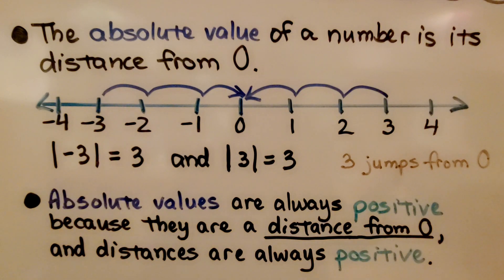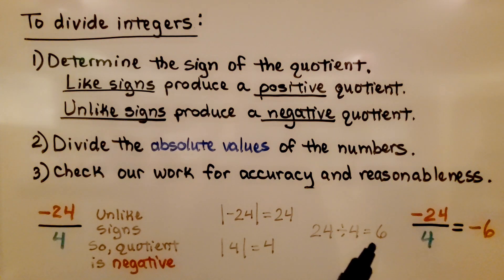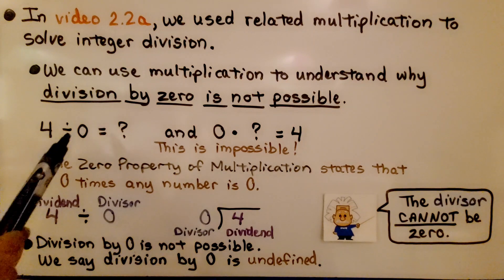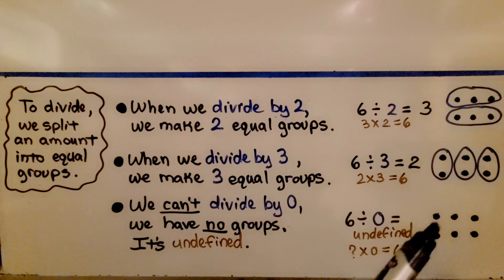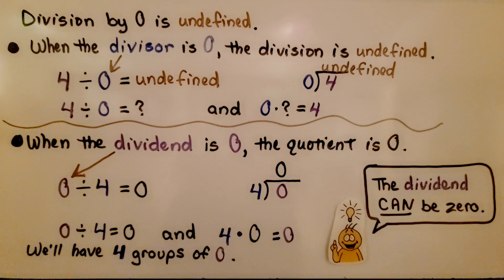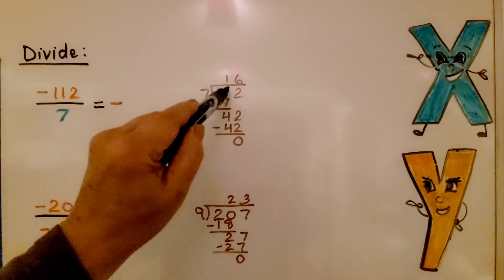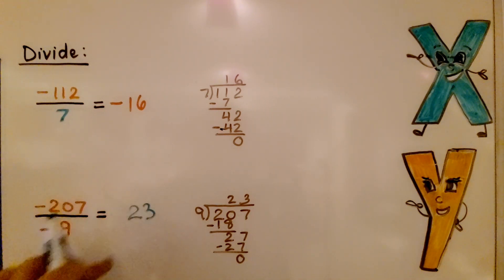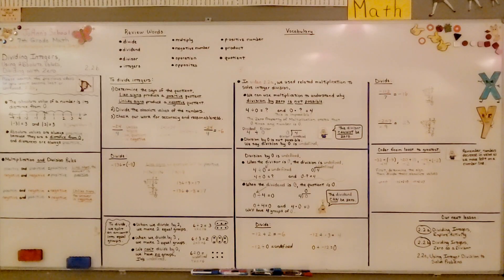7th Grade Math 2.2b, Dividing Integers Using Absolute Values, Dividing with Zero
We review the absolute value of a number as its distance from zero. We go over the steps to divide integers. The first thing we do is determine the sign of the quotient. Then we divide the absolute values. In video 2.2a, we used related multiplication to solve integer division. We can use multiplication to understand why division by zero is not possible. The Zero Property of Multiplication states that 0 times any number is 0. When the divisor is zero, the division is undefined. But, when the dividend is zero, the quotient is zero. We order the quotient of division expressions from least to greatest.

Language: English
2018 copyright
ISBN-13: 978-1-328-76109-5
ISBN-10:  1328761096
Item Weight: 2.4 pounds
Paperback: 560 pages
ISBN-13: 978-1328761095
Product dimensions: 8.5 x 1.07 x 1.12 inches
Reading level: 12 - 13 years